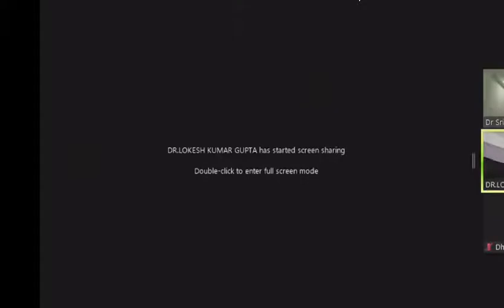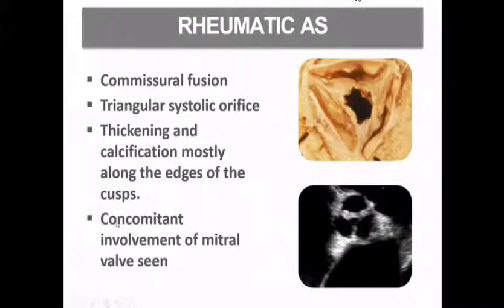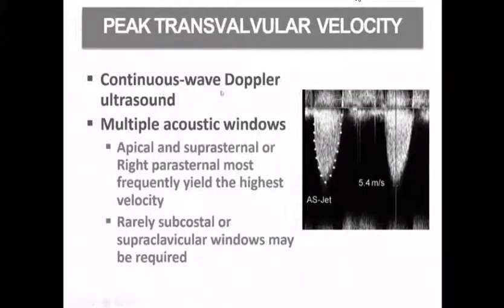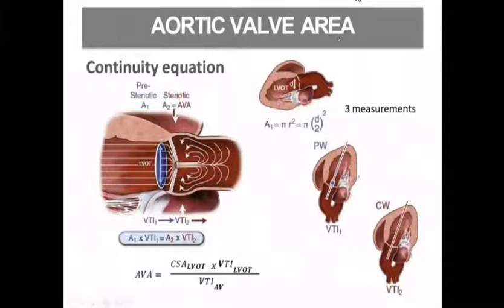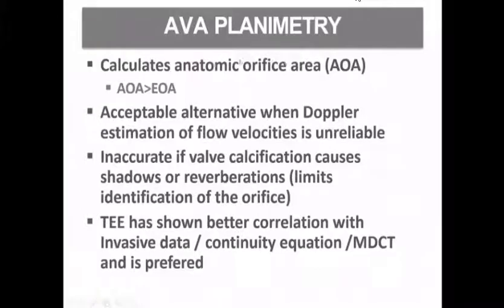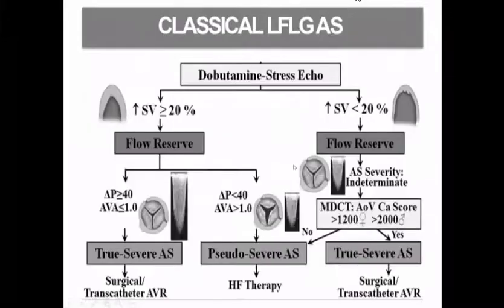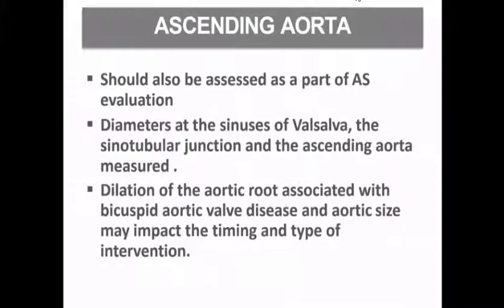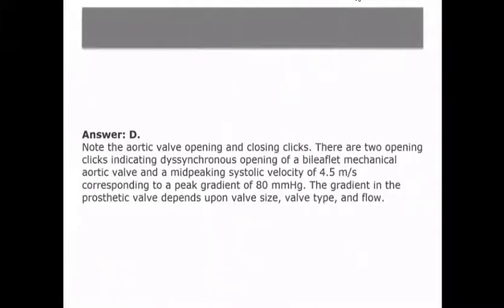Echo assessment of Aortic Stenosis Dr Lokesh Kumar Gupta cut 002